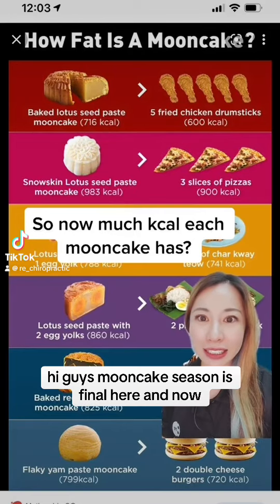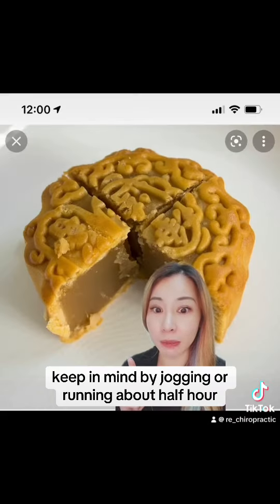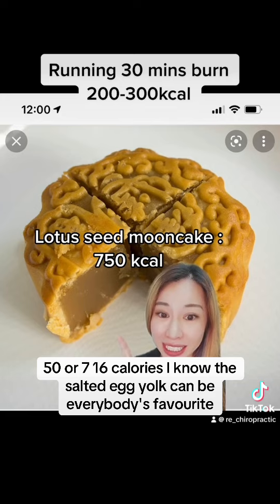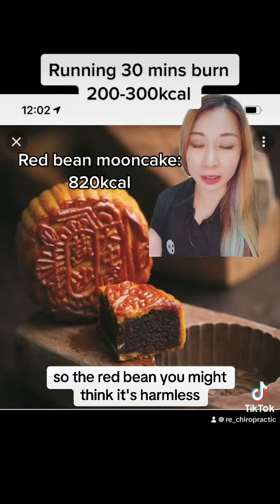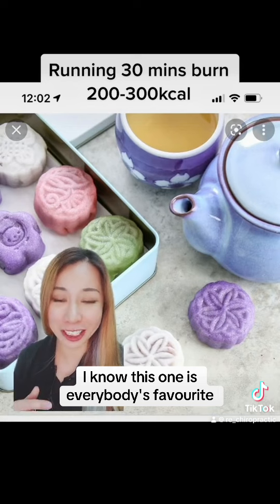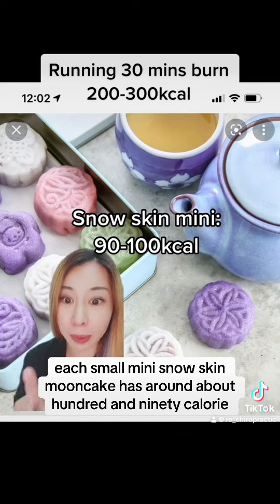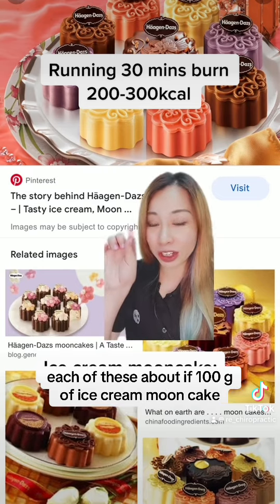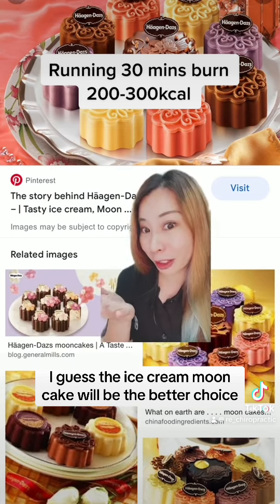Just how unhealthy is your favourite food. Mooncake !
More helpful tips in link in our bio
Here you'll find a variety of videos on the latest techniques, treatments, and tips to help you achieve optimal spinal health. From adjustments to exercises, we'll be sharing all the information you need to stay pain-free and improve your overall well-being. We look forward to helping you improve your spinal health!

🌟 Are You Sitting Comfortably? 🌟

🚀 Unlock the Secret to a Pain-Free Workday! 🚀

👩‍💼 Calling all Office Warriors! 👨‍💼

Ever wondered if your office habits are silently leading you to chronic back pain? 🤔 Take our exclusive Back Pain Quiz designed just for office workers! 📋✨

✅ Discover your back health score.
✅ Learn personalized tips for a pain-free work environment.
✅ Take the first step toward a healthier, happier YOU!

Say goodbye to that persistent ache and hello to a more ergonomic and comfortable workspace! 🪑💼